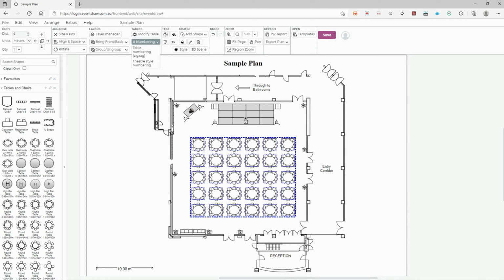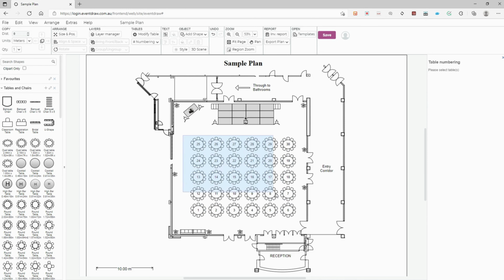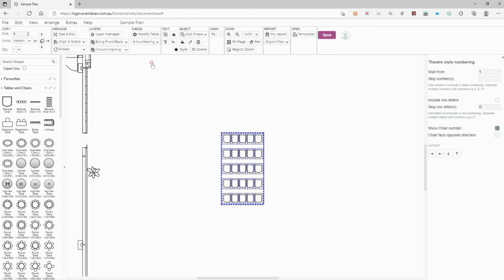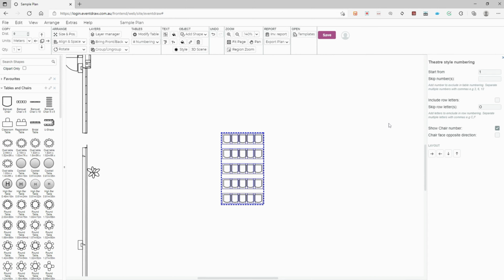EventDraw: Table Numbering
Simplify Table Numbering with EventDraw

This comprehensive training video will walk you through effortlessly assigning and organizing table numbers using EventDraw, your go-to event diagramming software. Whether you're an event planner or a venue manager, this software is designed to streamline the table numbering process, ultimately saving you time and ensuring the seamless execution of your event.

🔹 Customized Table Numbering:
EventDraw empowers you to create customized table layouts tailored to your event's specific needs. With intuitive features, you can easily label tables, making it a breeze to adapt to any event, big or small.

🔹 Time-Saving Techniques:
Learn the tips and tricks to expedite the table numbering process, allowing you to focus on other critical aspects of event planning. EventDraw's user-friendly interface ensures that table assignments are a stress-free task.

🔹 Organized Venue Layouts:
Discover how EventDraw aids in maintaining a well-structured venue layout. With this software, you can ensure that your guests clearly understand where their assigned tables are located, enhancing the overall guest experience.

Join us in this tutorial and master the art of table numbering with EventDraw. Make your events more organized, efficient, and memorable than ever before.